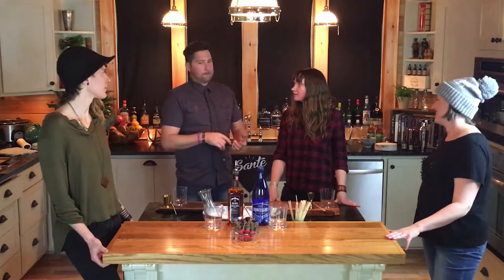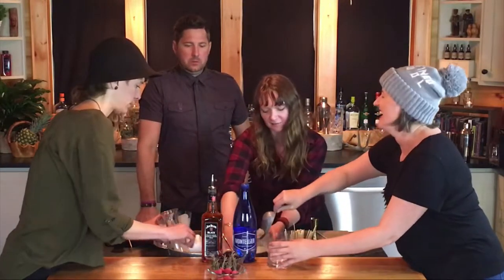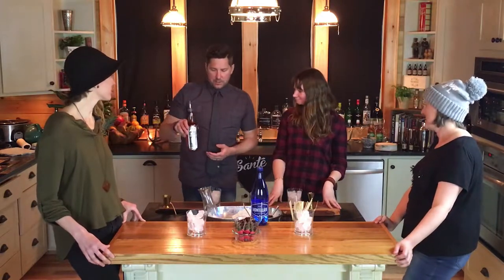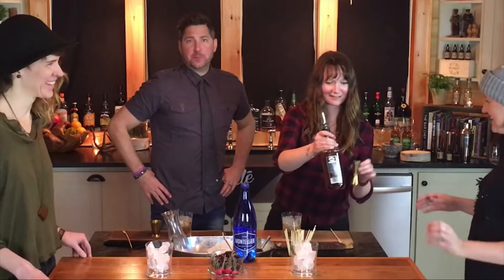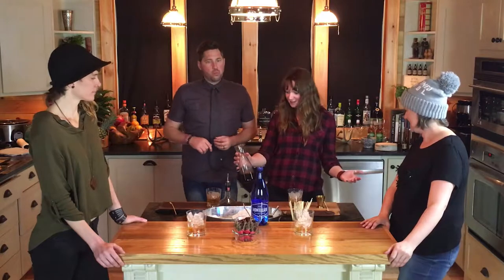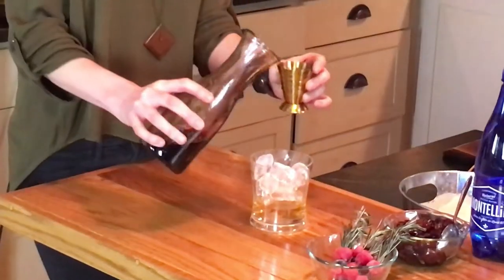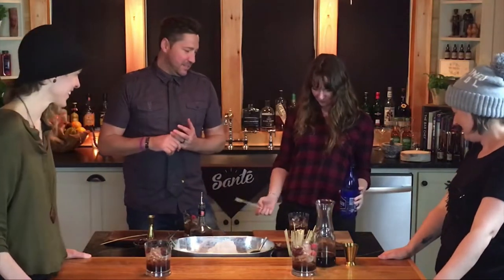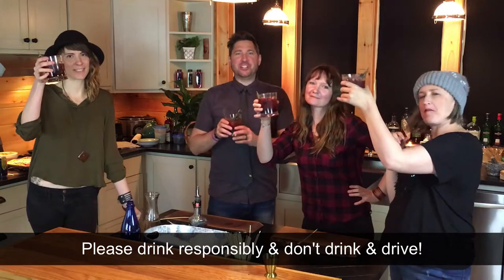Sante Herbal Bartender - Cherry Balsamic Shrub Mixology Pt 2 - Cocktails & Mocktails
In part 2 of the Herbal Bartender eCourse, we turn the "Cherry Balsamic Shrub" you made in the last video, into an incredible cocktail or mocktail to share with your guests.

If you missed video one where we teach you how to make the drink mix, sign up for free

Then Invite a few friends over, join the Herbal Bartender team online, and follow along with the video, making a "Cherry Balsamic Shrub" & drink, in your own kitchen.

Sante Wildcrafted Cocktails is all about making drinks to remember, not to forget!